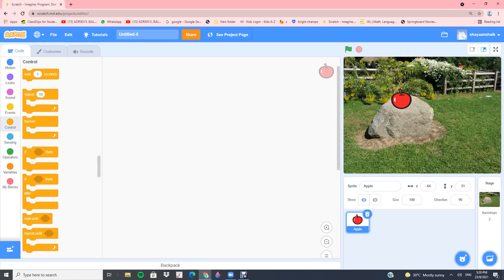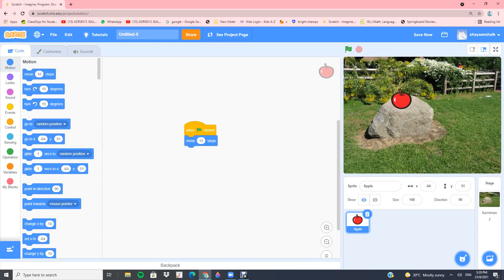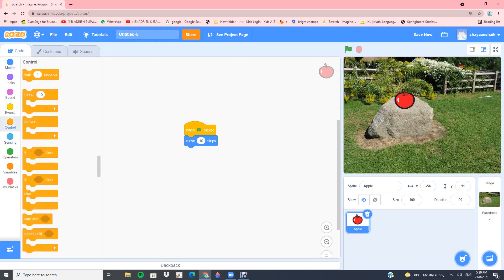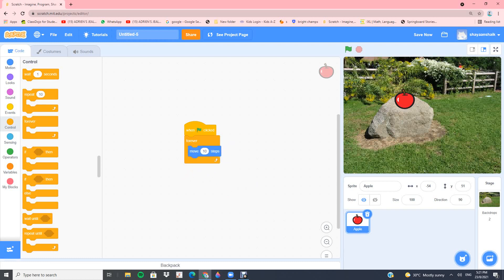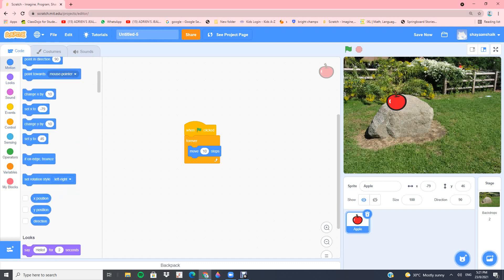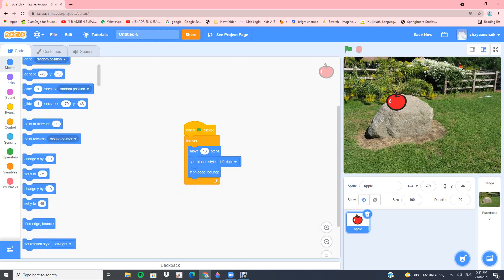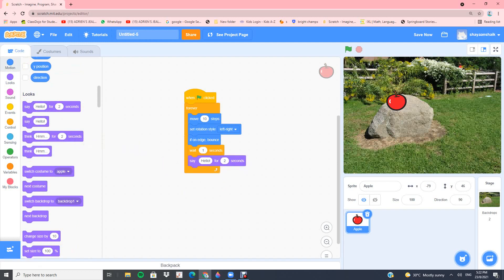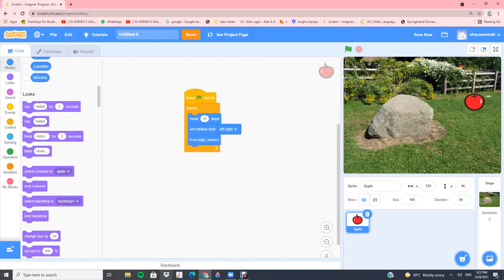HOW TO MAKE A MOVING APPLE 🍎 GAME I FREE CODING for KIDS I CLASS#1 I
"Uncover the secrets of a fulfilling life through captivating coding adventures and inspirational insights with the Life Coding Magician!"
FREE CODING for KIDS I CLASS#1 I HOW TO MAKE A MOVING APPLE 🍎 GAME.

Everyone’s talking about coding for kids and coding for begginers, but where do you start? This video series will give you an introduction to the world of code and basic concepts. By the end, you’ll know whether Data Science, Computer Science or Web Development is right for you as a coding begginner.

best regards
Coding Magician